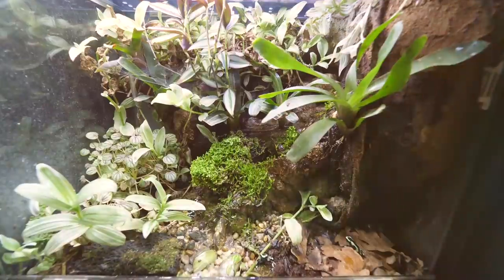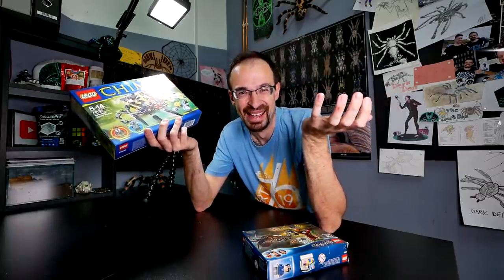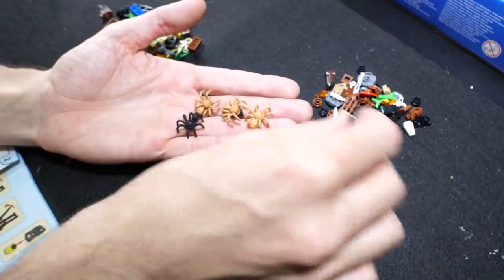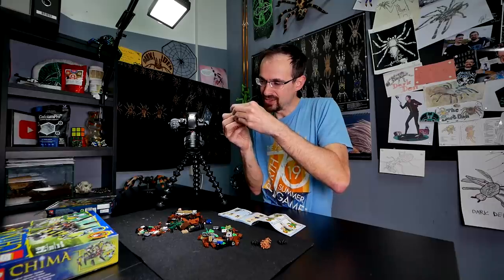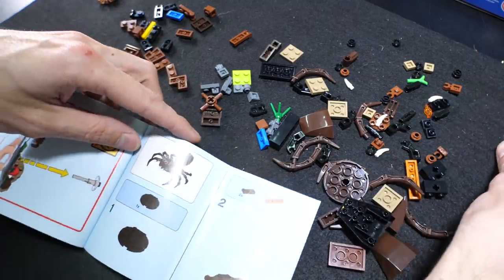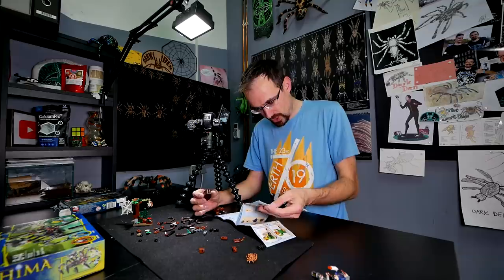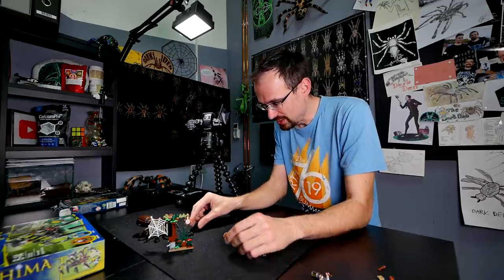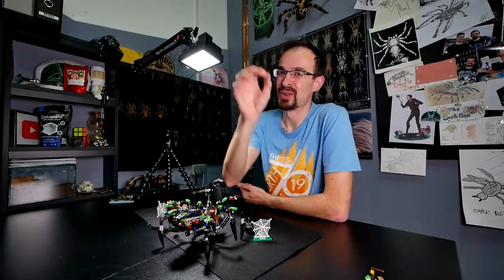New MYSTERIOUS Addition! :D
00385
lego set build review toy
harry potter
aragog aragog's lair spider